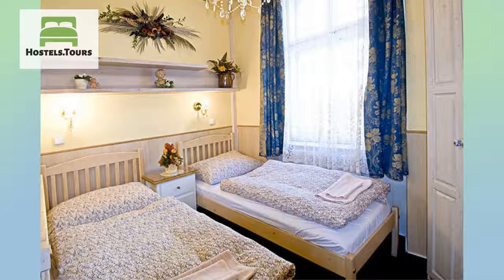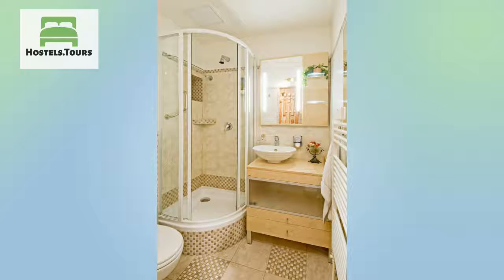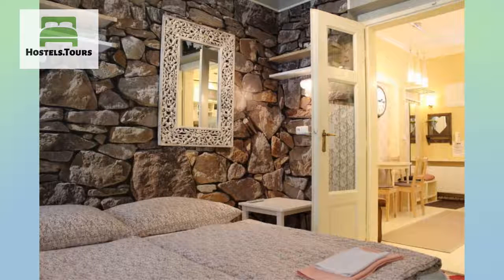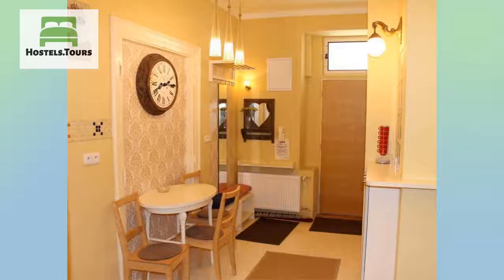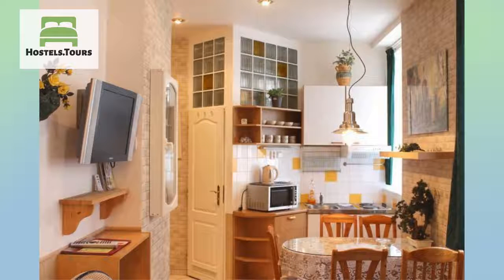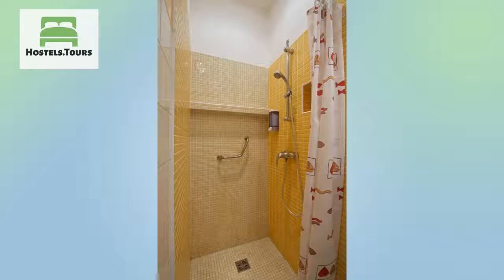Alice Apartment House 2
Check availability, price, reviews and discount on Alice Apartment House 2 can be found

Situated just a 10-minute walk from the historical centre of Prague, Alice Apartment House is a small family-style accommodation house with  more than 18-year tradition. Convenient location of Alice Apartment House offers plenty of restaurants (including vegetarian and gluten-free), two supermarkets and a cake shop. Bus, tram and underground station Florenc is only 100 metres away. For the shopping needs of our guests, Prague's newest shopping center Palladium is located just steps away from our accommodation. Alice Apartment House has three floors and the architecture is gallery-styled. There is a courtyard with wooden tables and chairs to sit in and relax, which is especially pleasant in the summer time. For higher comfort sunshades are provided. Guests can enjoy free Wi-Fi connection in all of the apartments and they are welcome to use two computers with internet access in the lobby. In the receptions minimarket we offer a variety of beverages and snacks for our guests to buy. Young travellers as well as families like Alice Apartment House for the possibility of spending time together in our comfortable apartments with fully equipped kitchens. These apartments are suitable for 1-5 people and they are available for private use. All taxes are included in the price of accommodation.Each apartment offers the following: - twin or double beds which sleep up to 5 people - fully equipped kitchen with dining area  - wireless internet for free - satellite LCD television - safety box   - iron + board  - towels and linen  - wardrobe Bathroom  - shower + toilet - heated towel racks - hairdryer for freeKitchen appliances  - refrigerator - microwave oven - electric stove - fume hood - kettle ( tea, coffee + sugar for free ) - utensils, cuttlery, dishesThe reception staff can arrange/provide:- Breakfast (buffet style)- Free city map- Sightseeing tours- Laundry- Rent a car- Indoor garage parking- Currency exchange - Airport transfers- Luggage storage- Public transportation tickets, stamps, phone cardsThe staff of Alice Apartment House is looking forward to meeting you in Prague!